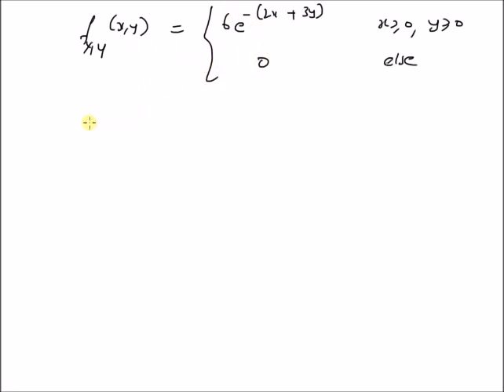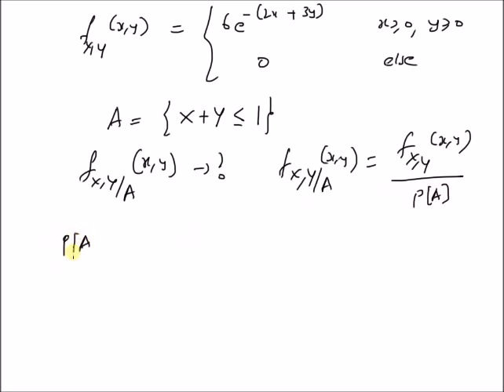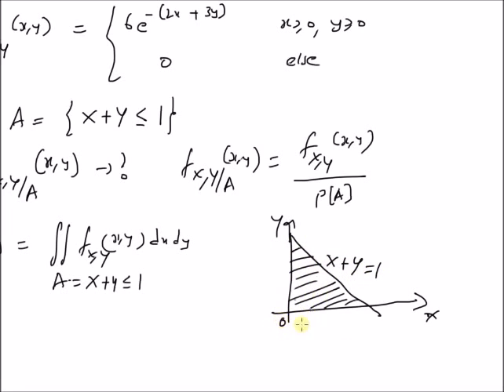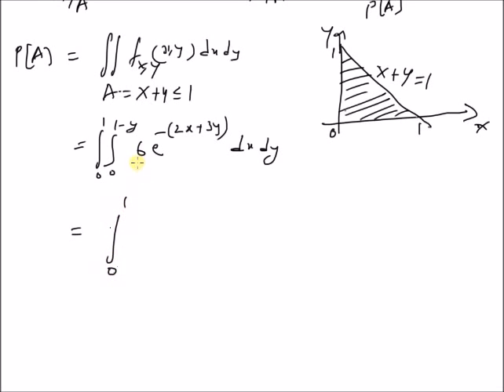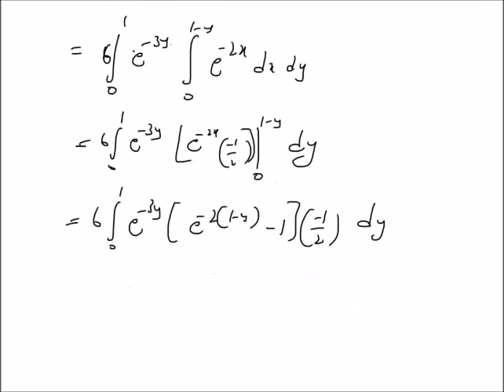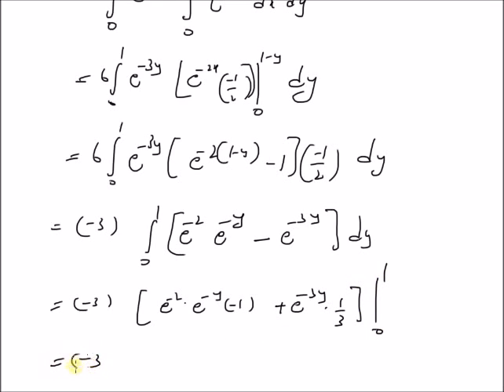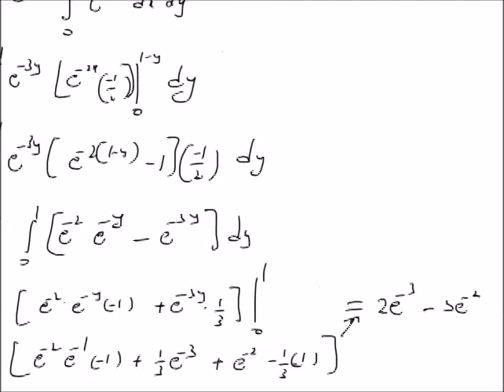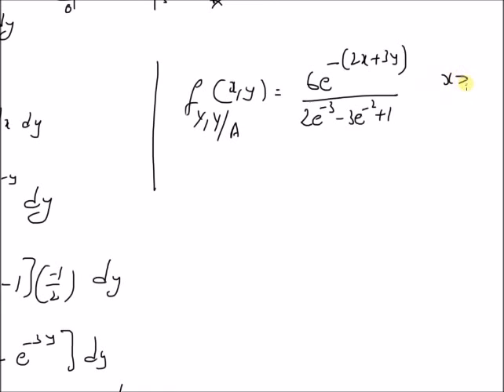Joint probability conditioned on an event: example 2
conditioned joint probability